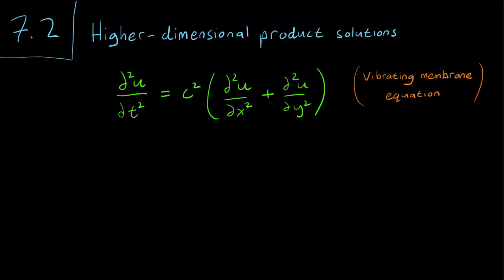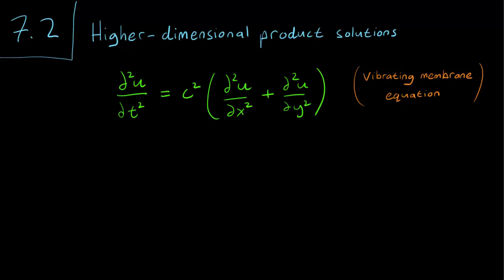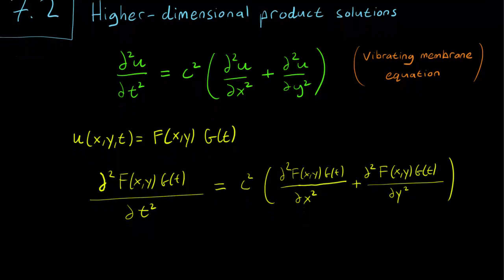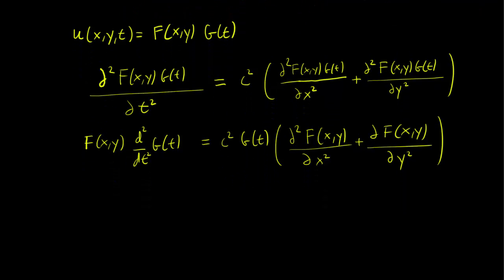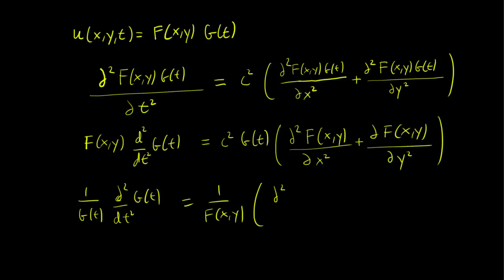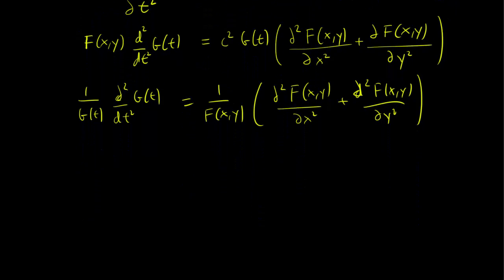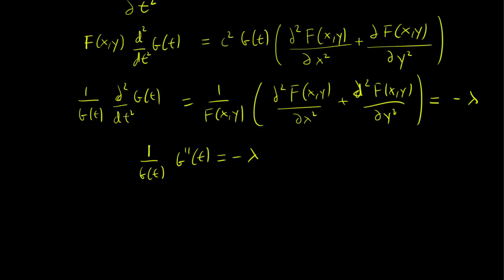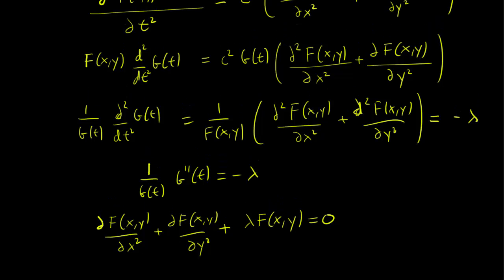7.2 Higher dimensional product solutions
We discuss how to use separation of variables for higher-dimensional PDEs to obtain product solutions